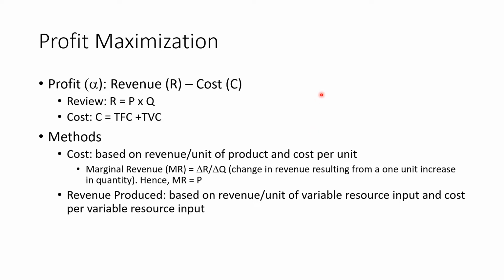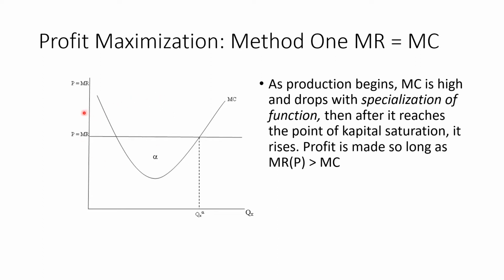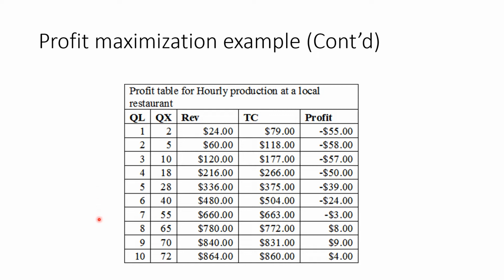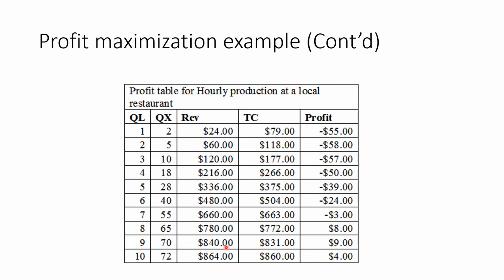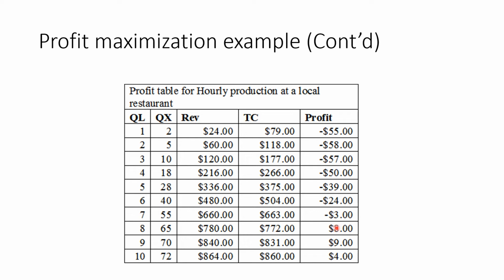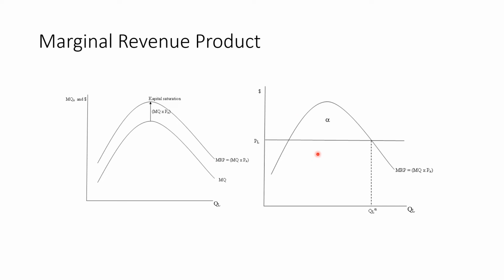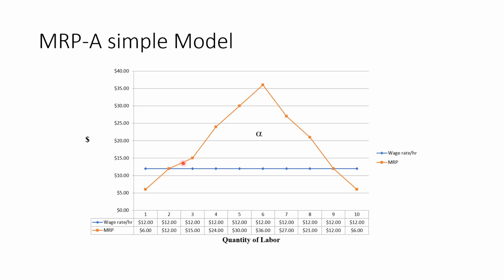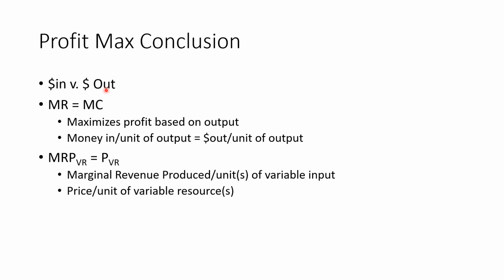1 3 b Supply Behavior pt 2